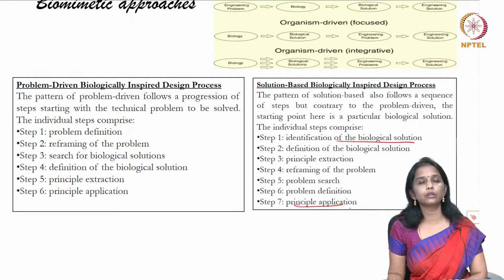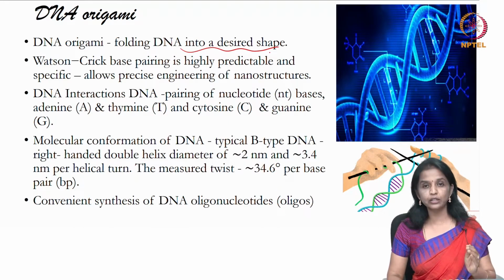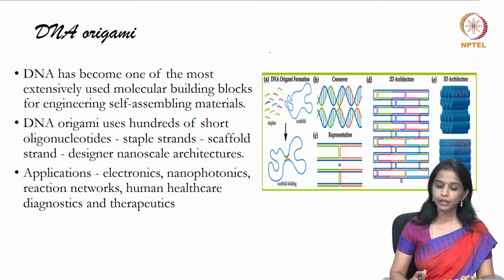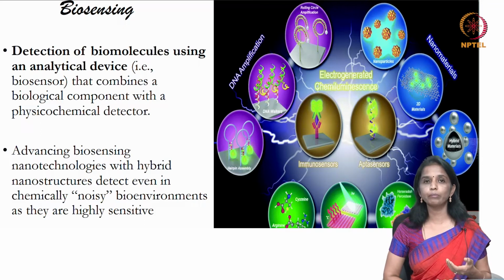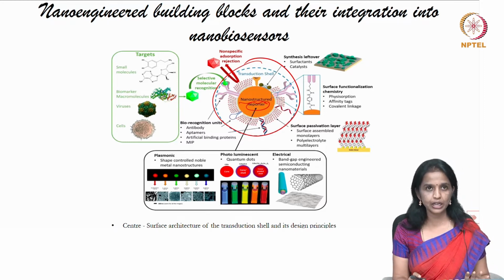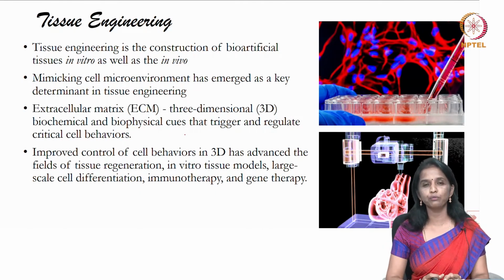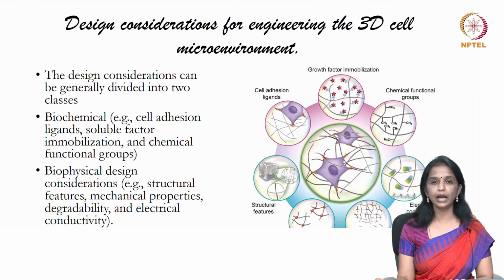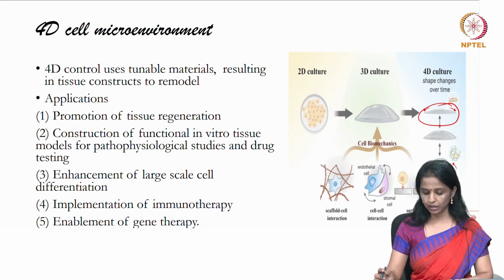Biomimetics - Part 1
Dr.R.Ramya
Professor and Head
Department of Oral Biology
Saveetha Dental college
Chennai 77